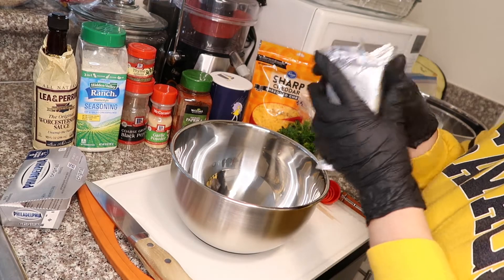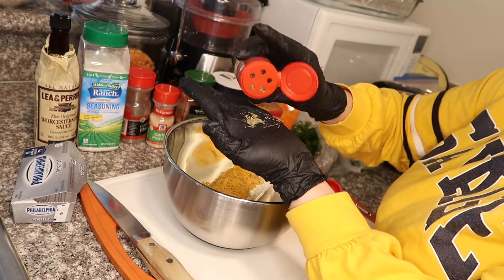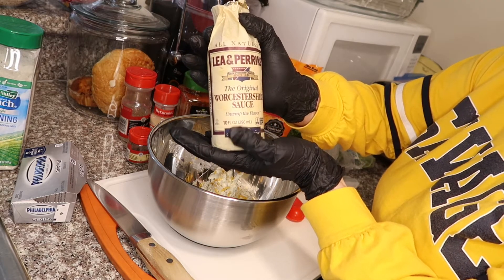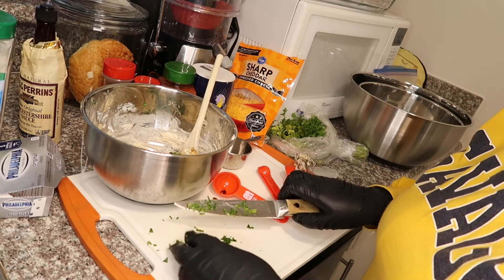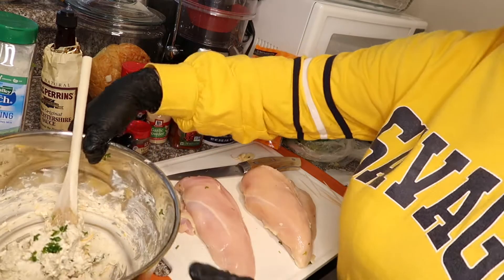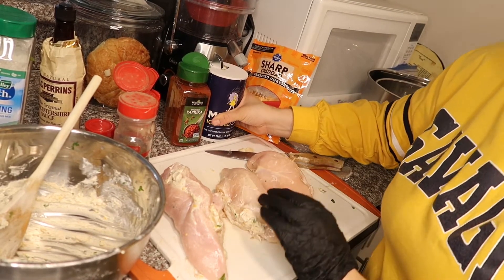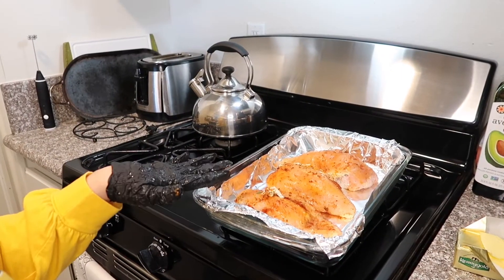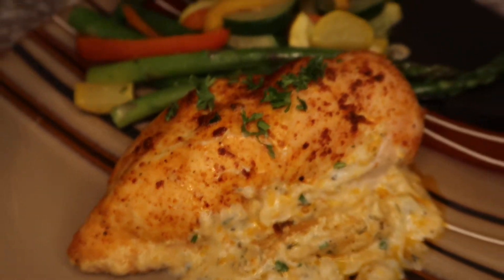Stuffed oven baked chicken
A rich tasting, and delicious stuffed chicken.

Ingredients:
3 chicken  breast
Paprika
Black pepper
Salt
Garlic powder

Thyme
2 1/2 tbs of hidden valley ranch seasoning
1 tbs Worcestershire sauce
8oz. Package of cream cheese
1/2 cup sharp cheddar cheese